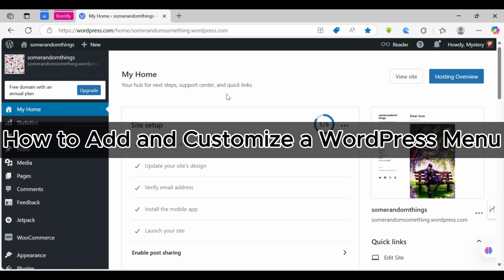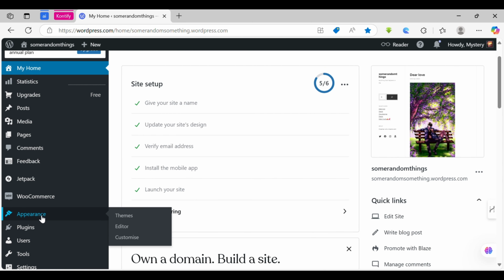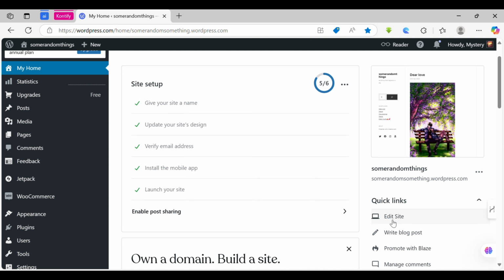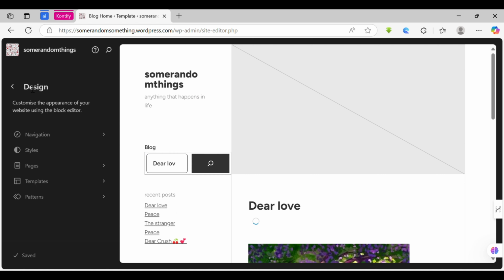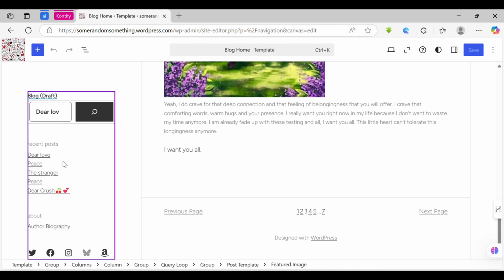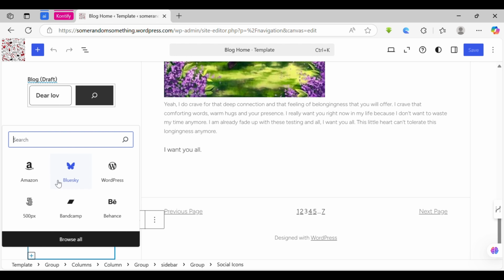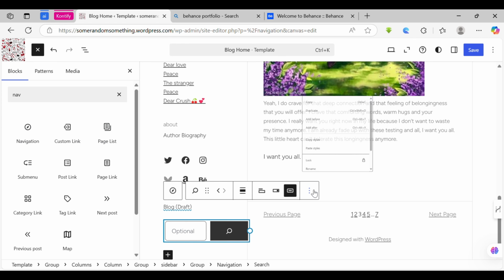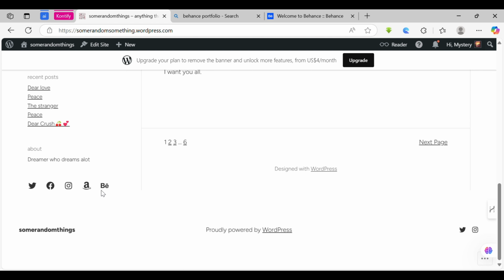How to Add and Customize WordPress Menu 2025?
Want to add and customize a WordPress menu? This step-by-step guide will show you how to create, edit, and organize navigation menus on your WordPress website. Whether you're running a blog, business site, or eCommerce store, a well-structured menu enhances user experience and site navigation. Learn how to add pages, categories, custom links, and dropdown menus to make your site more user-friendly. Follow along and optimize your WordPress menu today!